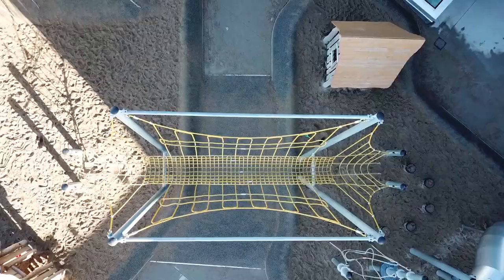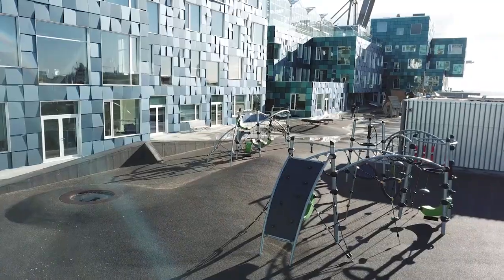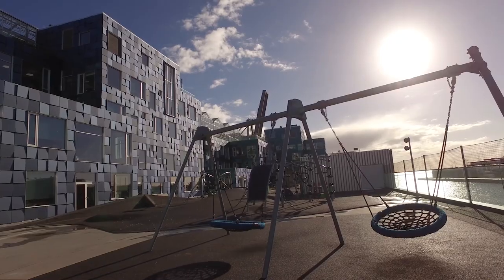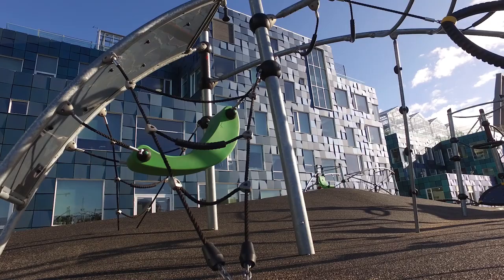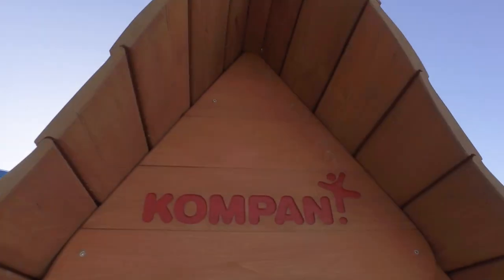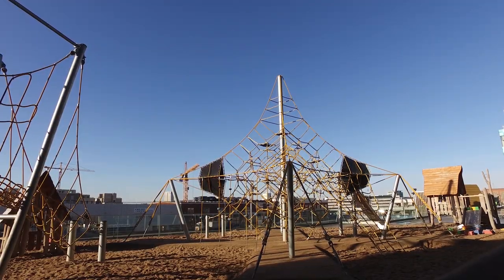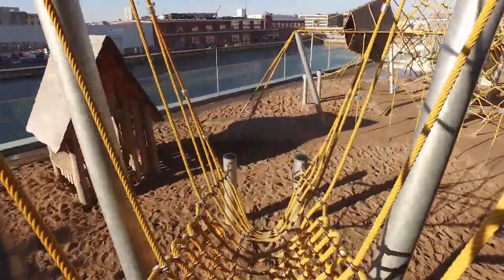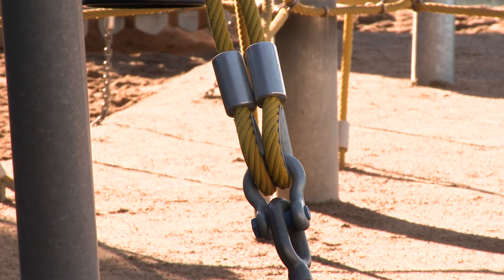Copenhagen International School - Denmark | Playground Customer Case by KOMPAN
Sustainability and educating champions of the future are key elements for the Copenhagen International School (CIS). The school has set out to become a 100% sustainable institution and to educate and inspire students to lead the world towards a more sustainable path for the future.

Want to see more inspiration? We have collected our top inspiration for you here ✨